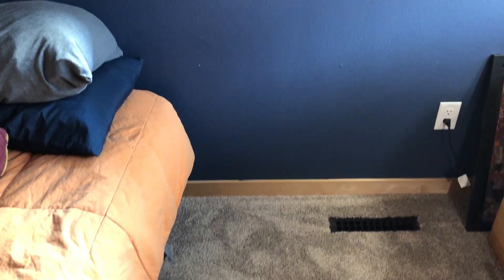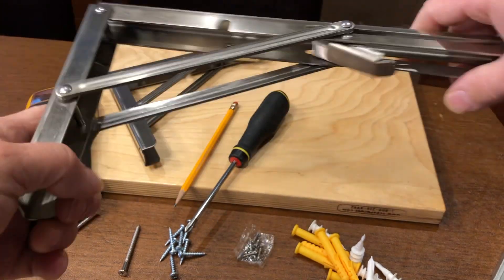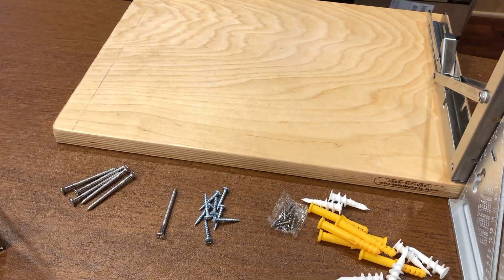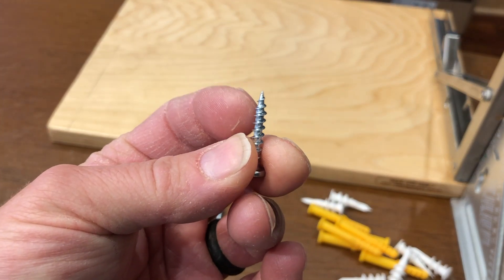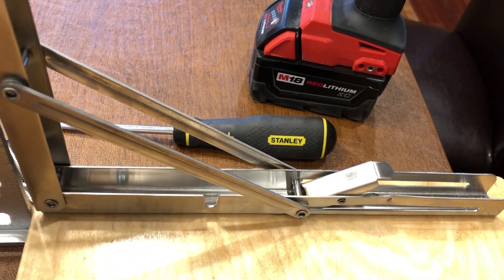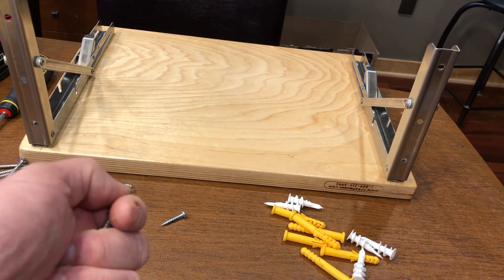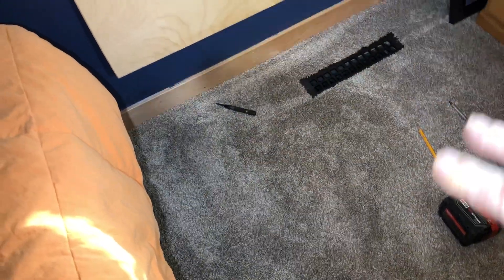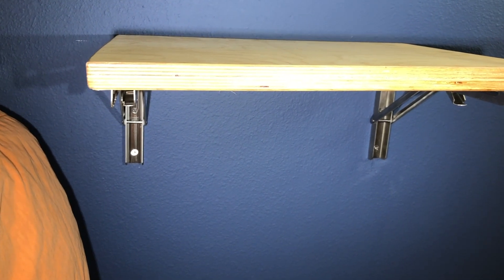Folding Night Table Shelf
I wanted a minimalist shelf as a night table for my son. A folding shelf lets you create more space and a shelf when you need it. I bought the brackets from Amazon. The wood I had laying around. I like the exposed layers of the cabinet grade plywood. I finished it to match the natural maple trim. About 3 hours from start to finish including cutting and pre-finishing the wood with spray-on polyurethane.